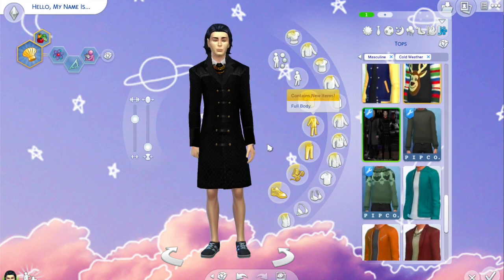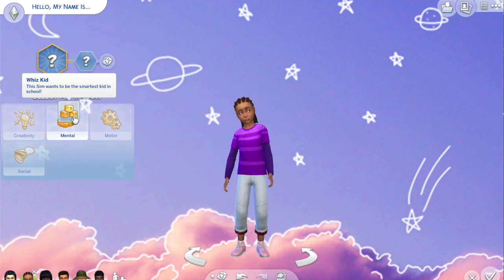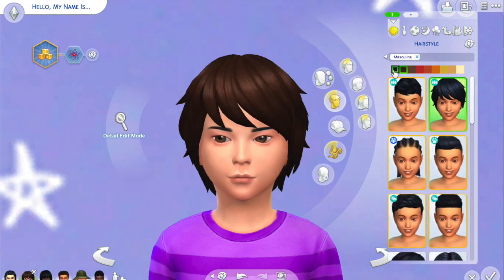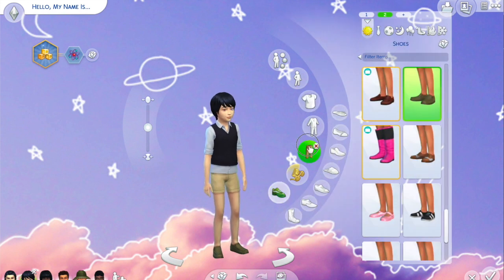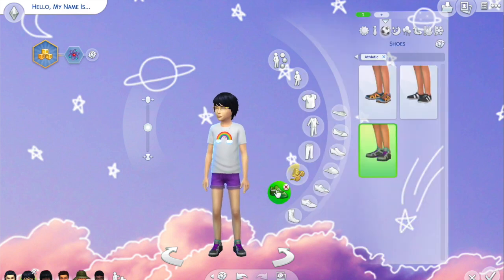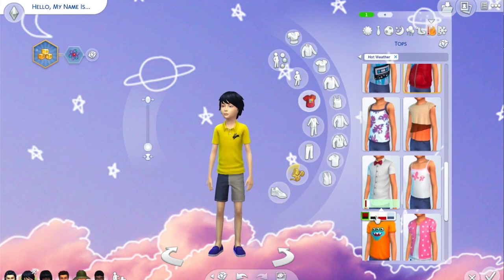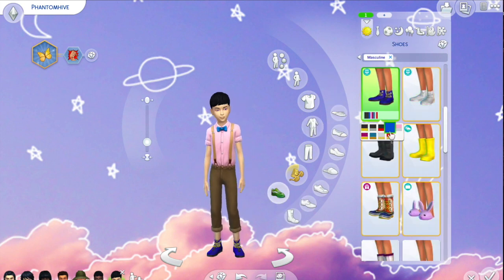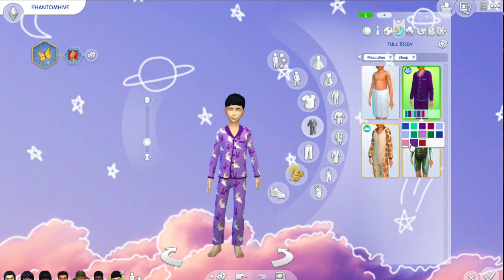The Phantomhive Household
In this video I'm creating the Phantomhive household in preparation of the speed build i'm going to make of the manor. Please leave suggestions for other people or place you want built! I'll take any request!

Song: Newborn licensed by Apple music from iMovie